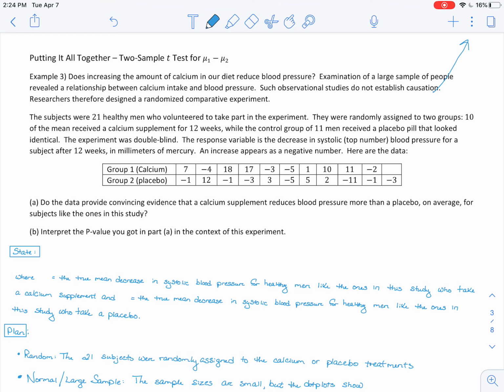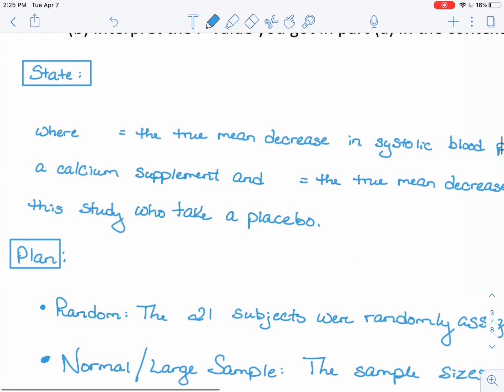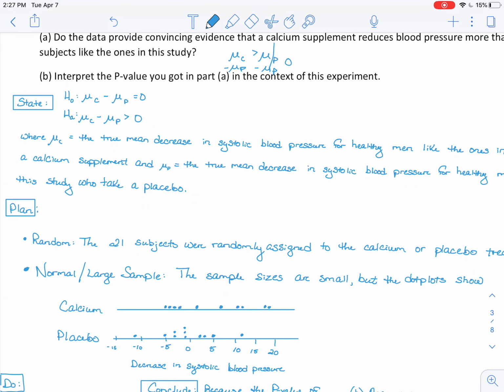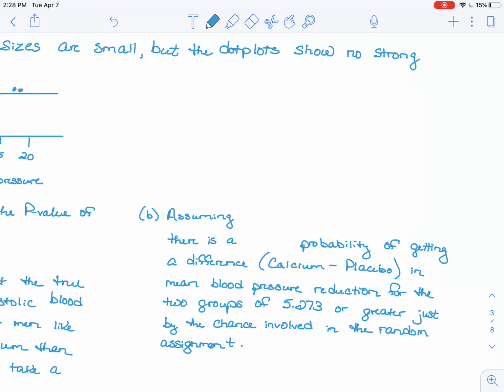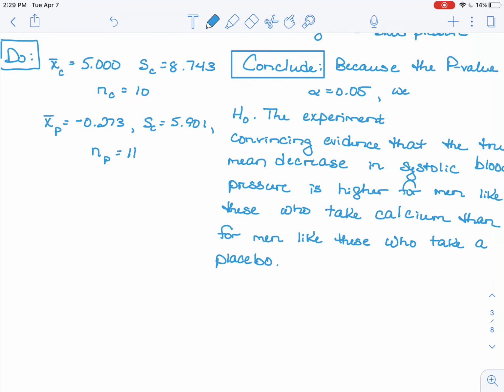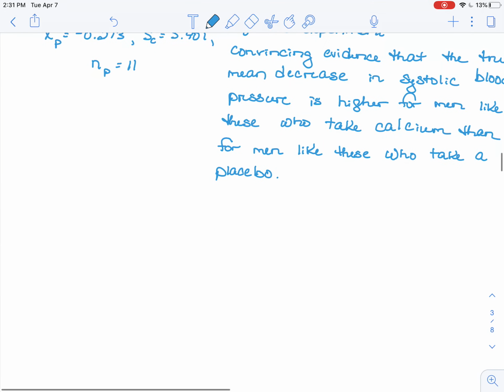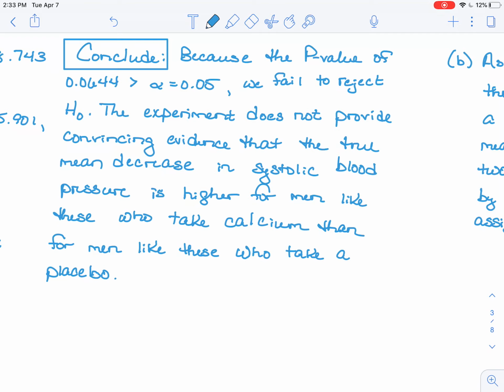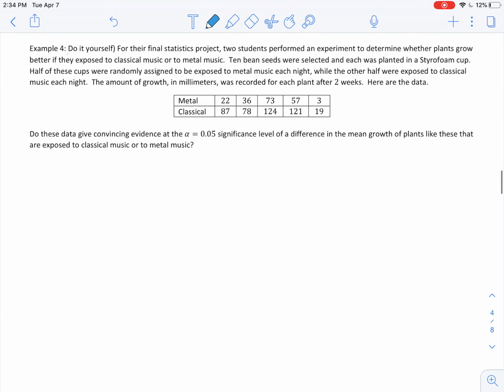Unit 10 Statistics Guided Notes L2 Part 2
(There may be an audio lag on this one. . . sorry.)